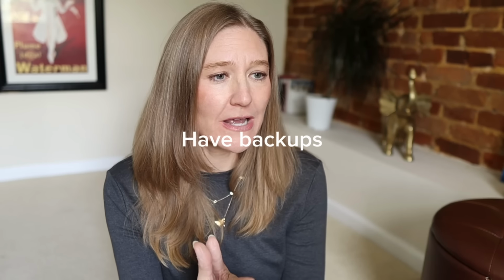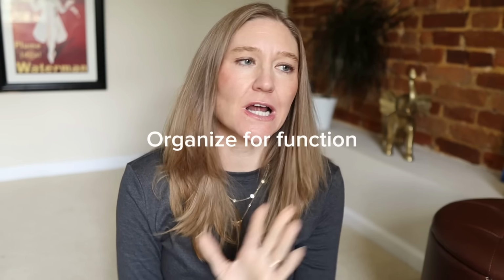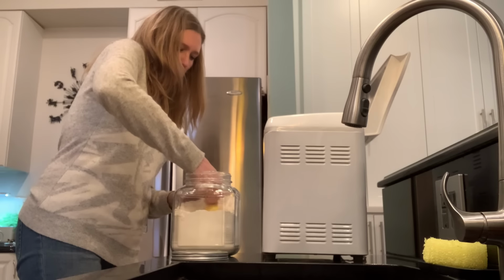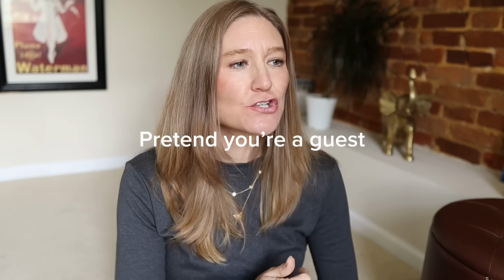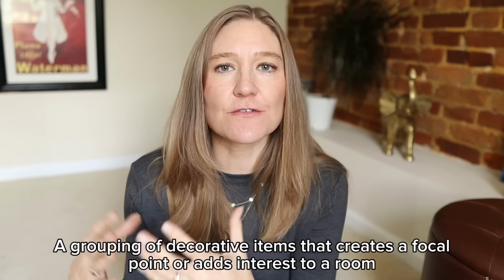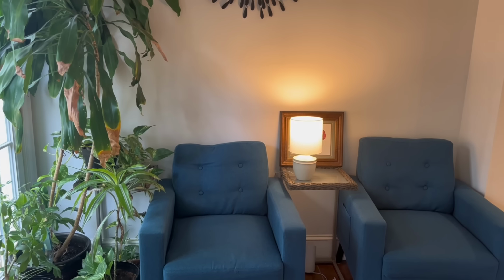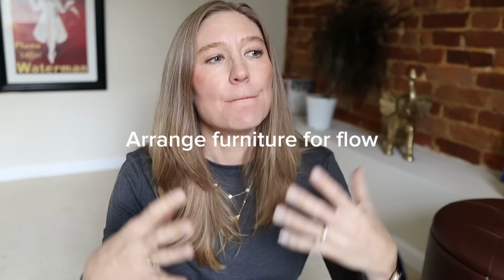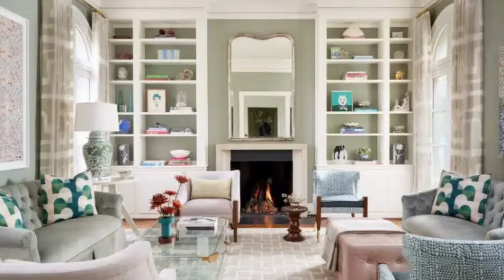5 Ways To Instantly Make Your Home Feel Luxurious (Without buying a thing)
I'm sharing 5 ways to instantly make your home more luxurious - without buying a single thing. My channel is all about practical tips to make your home better, so I'm bringing you some practical luxury! For my tip on flow - where I mentioned the advice I'd heard not to arrange your living room around the TV, here's where I heard it

Lemi shine disposal cleaner
Lemishine dishwasher cleaner
Swedish dish/cleaning cloths
Bar Keepers Friend
Magic Eraser knock offs
My toilet brush (the best!) Oxo
Laresar cordless stick vacuum similar to mine
O-Cedar Easy-Wring Mop System
O-Cedar ProMist MAX Microfiber Spray Mop

Filming equipment:
○ Mic stand

(This video is about: make your home look expensive,interior design,home decor,luxury for less,10 ways to make your home look expensive,how to make your home look expensive,decorating tips,home hacks and tricks,home hacks 2024,home decor 2024,home decor update,design hacks for your home,decluttering and organizing,decluttering 2025,decluttering minimalism,home organization,cleaning,minimalism,minimal decor,interior decorating ideas,interior design ideas 2024,luxury budget) This video is for informational purposes only. Please consult with a professional before using any product. I am not liable for any issues that arise from the use of products mentioned in this video